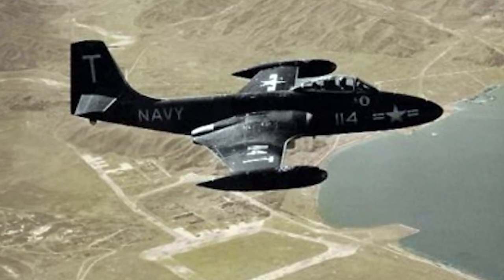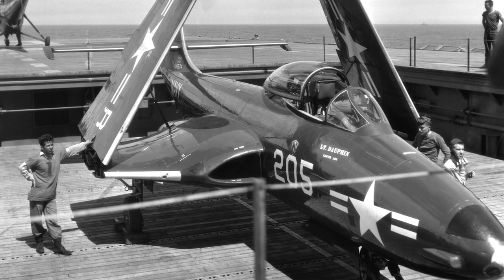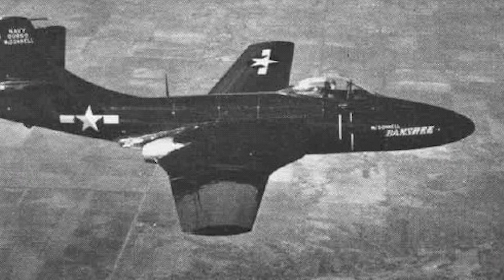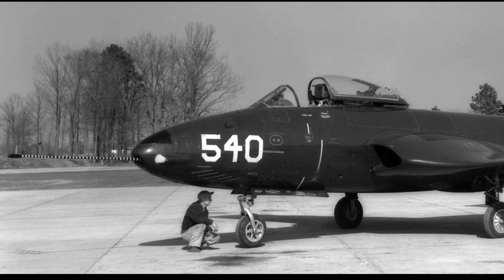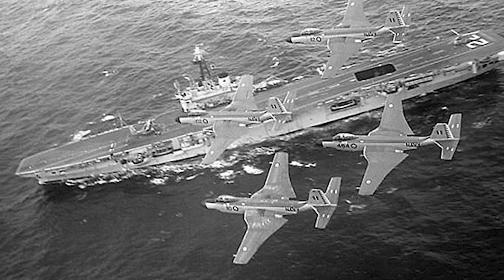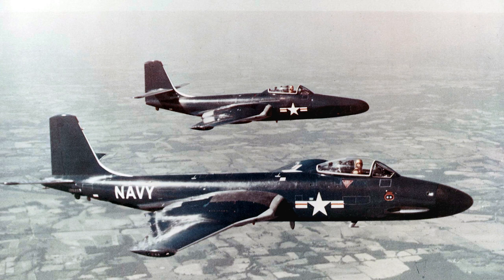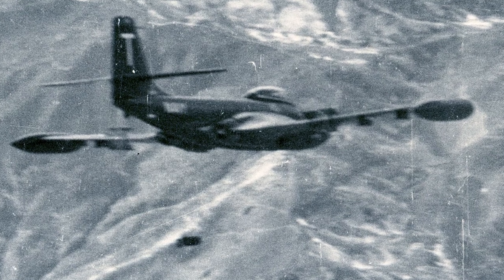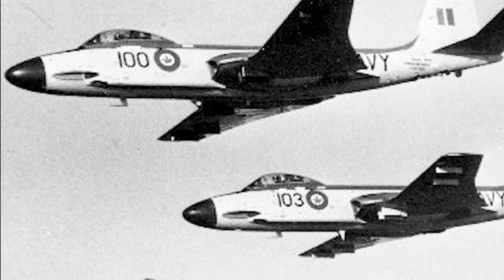McDonnell F2H Banshee - A Short History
The McDonnell F2H Banshee was a jet fighter used by the US Navy and the US Marine Corps. It was developed from the FH Phantom. The F2H Banshee was on of the primary jet fighters used in the Korean War.